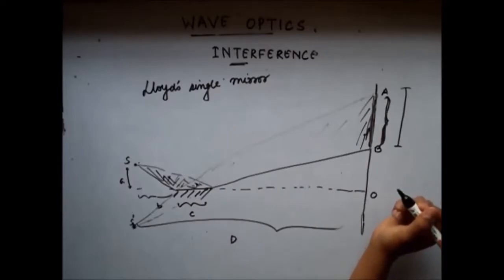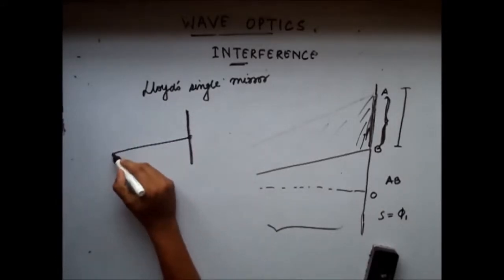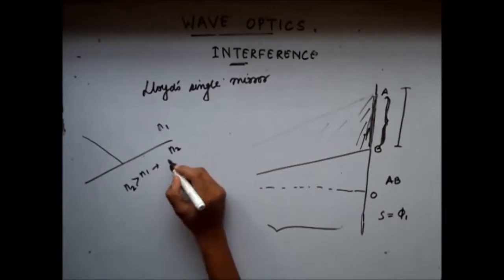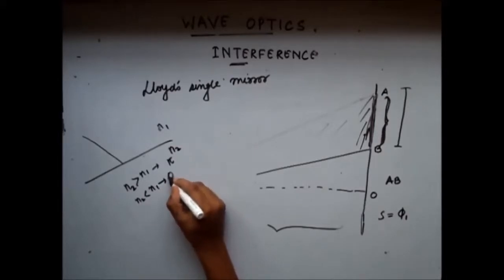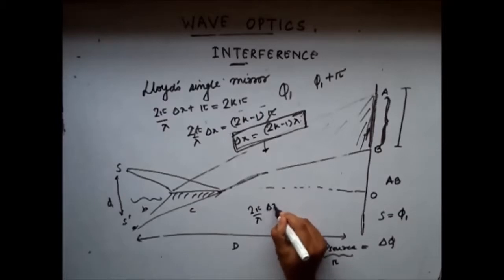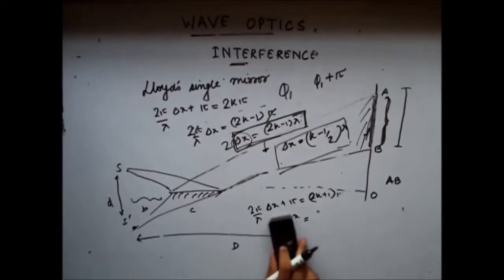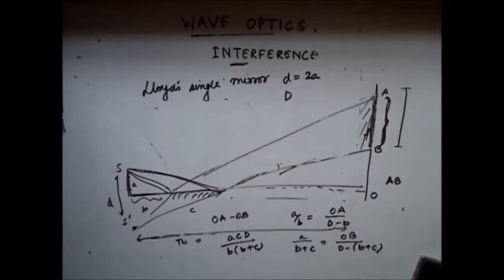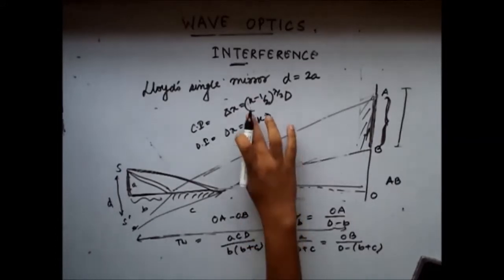Wave optics Lecture 11, IIT JEE Physics ( Lloyd's single mirror )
This is the eleventh lecture for understanding Wave Optics in Physics for preparing for  JEE, BITS and other engineering exams. The lectures are taught by IITians themselves to help the aspirants. Collegepedia.in is uploading these lectures to help students learn in a better way. Visit collegepedia.in . We are on facebook and twitter as well.